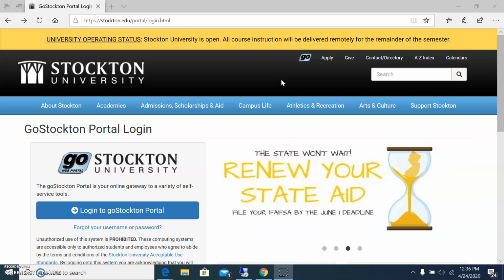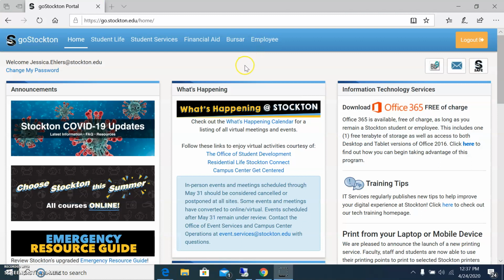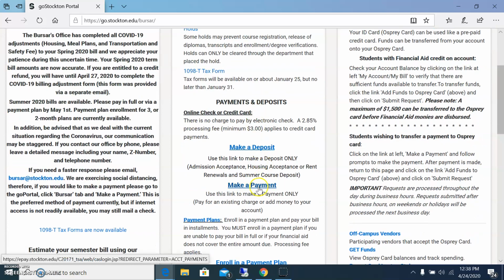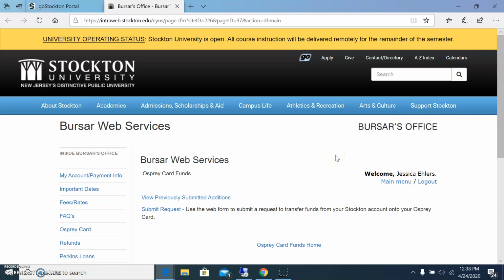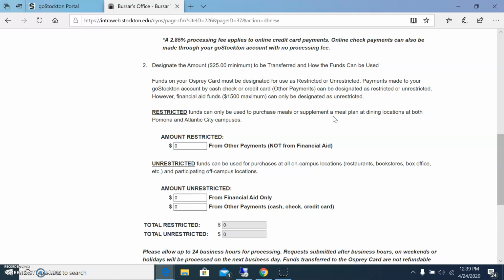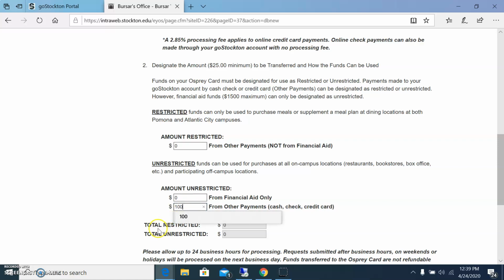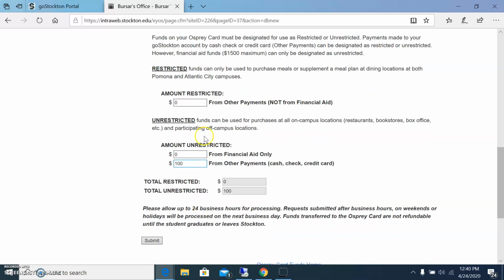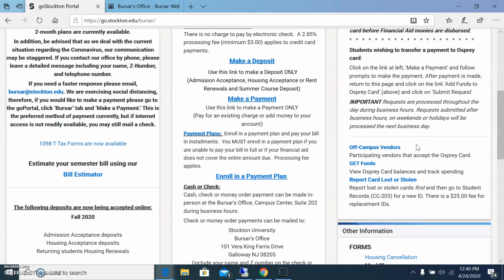How to submit an Osprey card request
Hello Stockton University students, if you are interested in transferring funds onto your "declining balance" Osprey Card follow this tutorial.